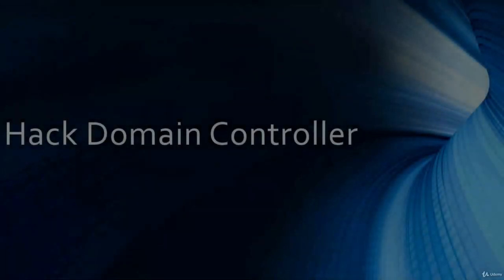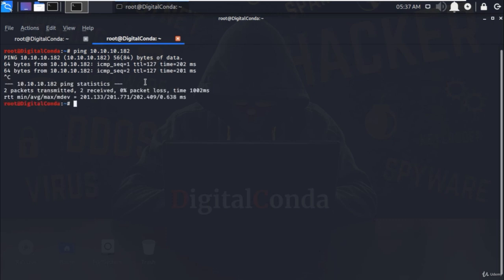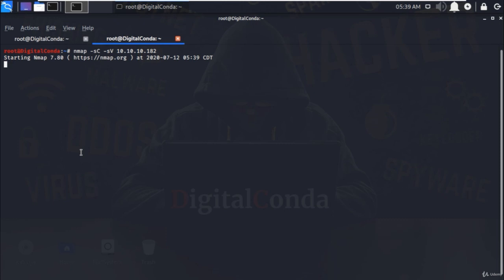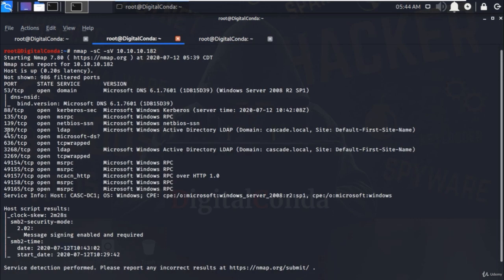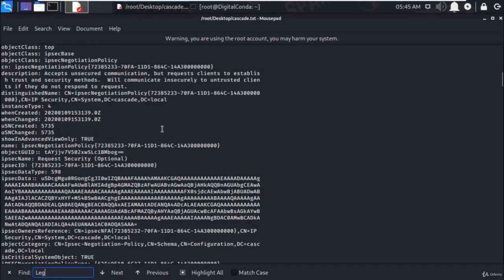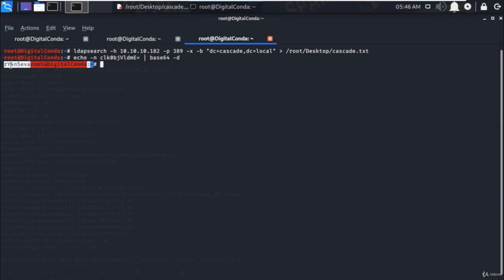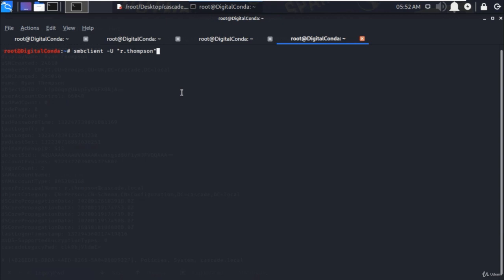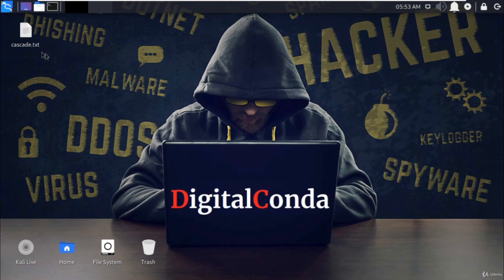How to Hack Active Directory Domain Controller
Ethical Hacking and Penetration Testing 100% Practical Course. No boring theory. Hack Severs, Networks, Mobile Devices, Wi-Fi Like Black Hackers.